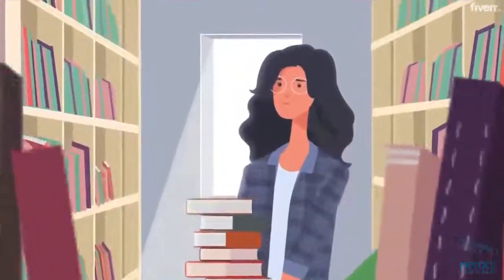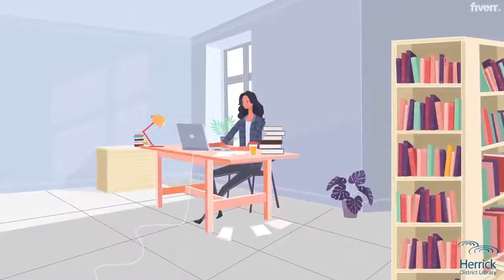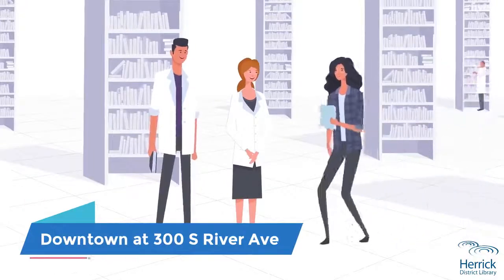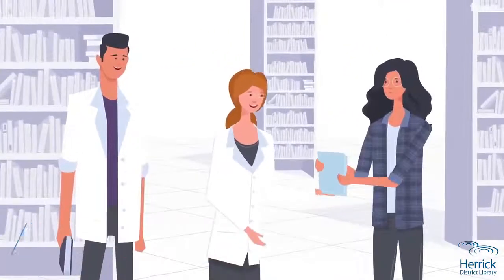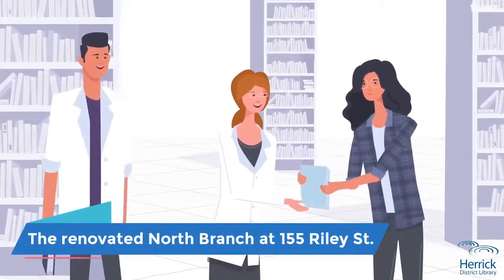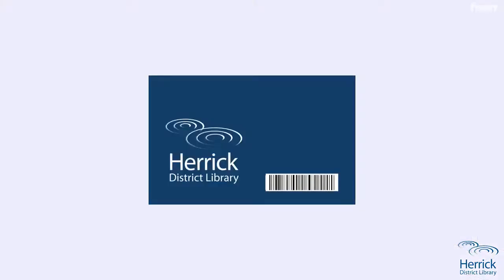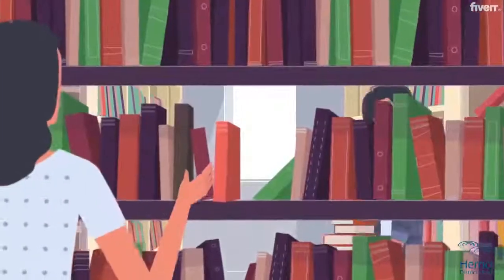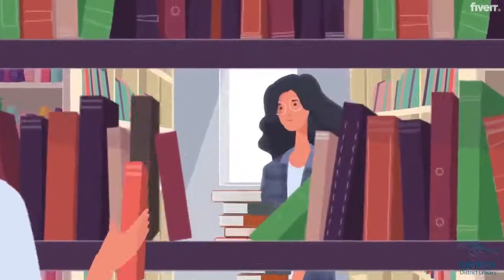Herrick - 2.5D Flat Animation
Animated marketing videos boast many benefits from their eye-catching nature to the ability to create out-of-this-world things and is an effective way to reach your target audience through marketing and corporate content.